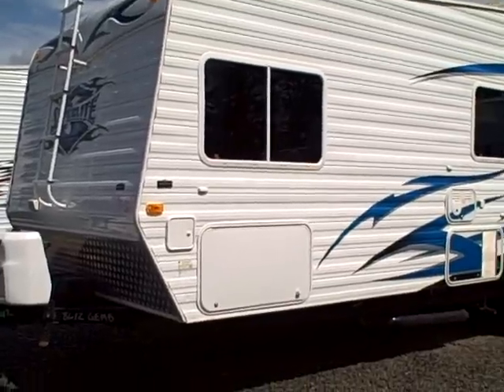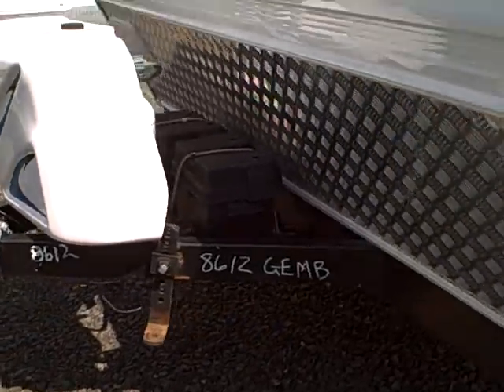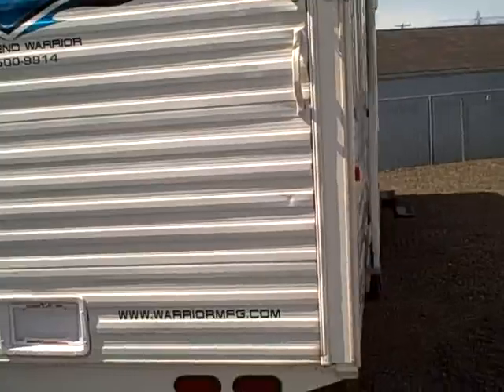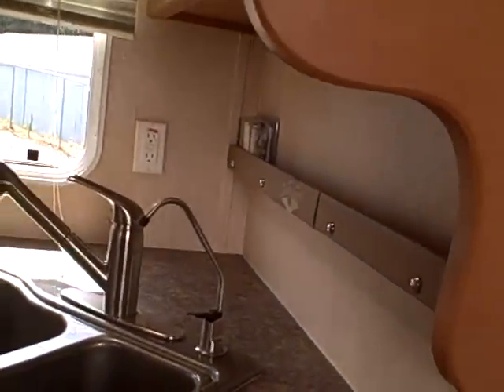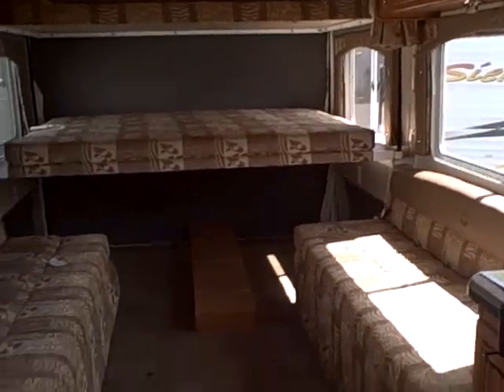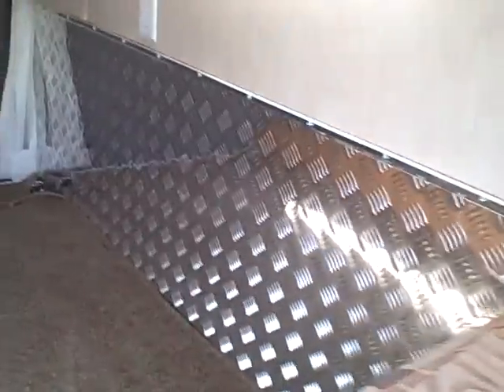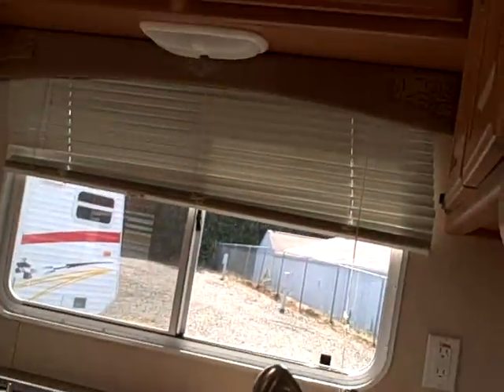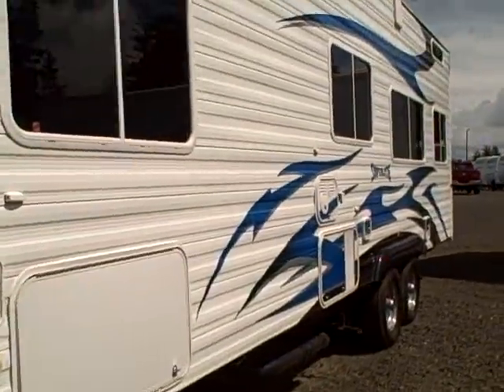2008 Weekend Warrior FS 2500 #11695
This is the most asked for floor plan in toy haulers...  a front bedroom, light weight with slleping for 8 people.  Plus it comes with fuel station, generator (44 hours) air conditioning, am/fm/cd,   Plenty of storage for your riding gear, and cabinets inside for the essentials.

  Bright blue graphics on a white background makes for an eye-catching vehicle, power hitch jack, outside BBQ, and external speakers.  Just pull out the awning,  throw on the burgers and tune the tunes up...  your RV will be the party on wheels!